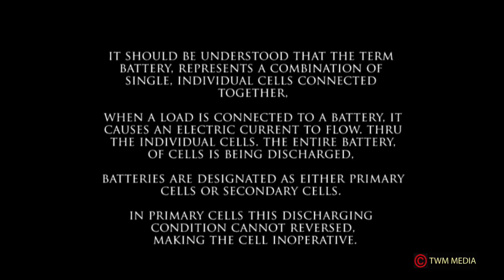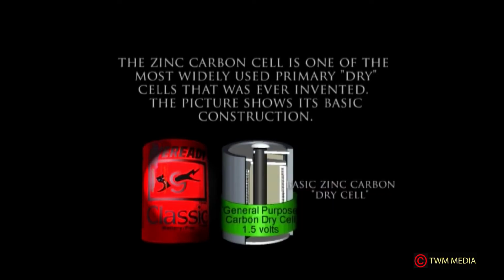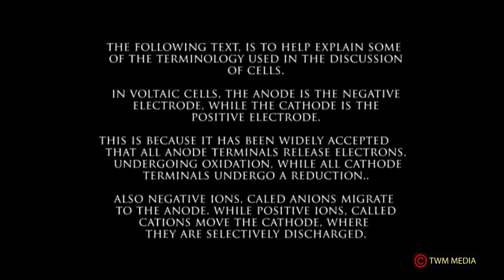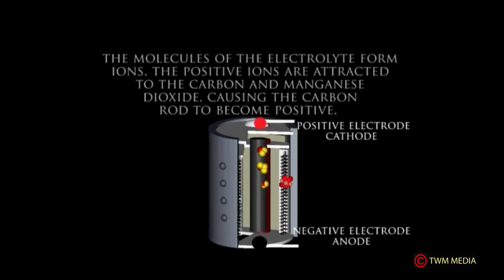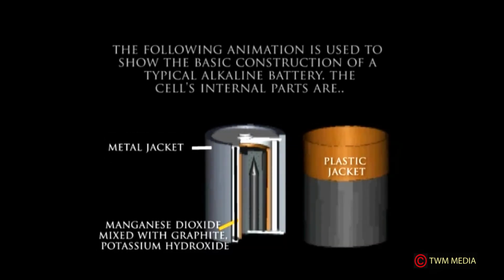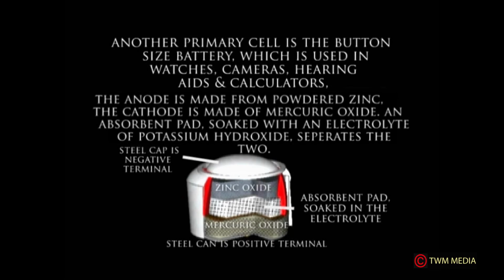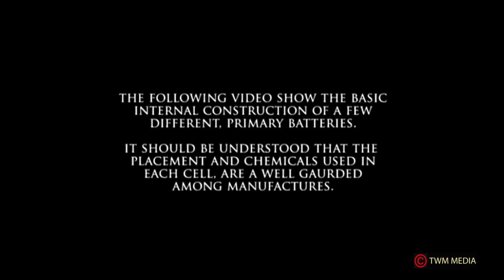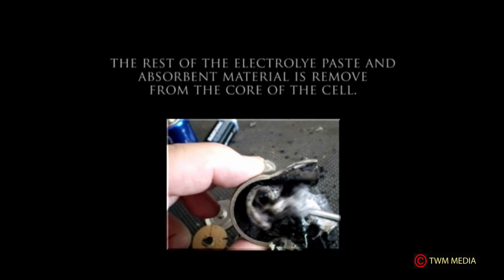FUNDAMENTAL OF ELECTRIC APPARATUS: VIDEO 10:- PART 3: PRIMARY BATTERIES,AND CURRENT FLOW.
FUNDAMENTALS OF ELECTRIC APPARATUS: VIDEO NO.10:- P3: PRIMARY BATTERIES & ELECTRIC CHARGES, CELLS, CURRENT EXPLAINS THE BASIC ELEMENTS OF BATTERIES, ELECTRIC CHARGES AND CURRENT IS A SIMPLE, UNCOMPLICATED FORMAT. IT IS NECESSARY FOR BASIC UNDERSTANDING OF ALL ELECTRIC APPARATUS WHICH IS NECESSARY IF THE READER IS WORKING WITH REPAIRING OF ELECTRIC EQUIPMENT ON A DAY TO DAY BASIS. THIS SUBJECT IS DESIGNED FOR STUDENTS, ELECTRICIANS, TECHNICIANS AND THOSE ASSOCIATED WITH THE SUBJECT. IT IS NECESSARY FOR THE UNDERSTANDING OF OUR ELECTRIC MOTOR REPAIR BOOKS 1 THRU 5, THAT IS USED AS A GUIDE FOR THESE VIDEOS.